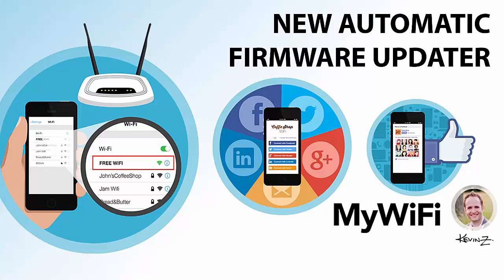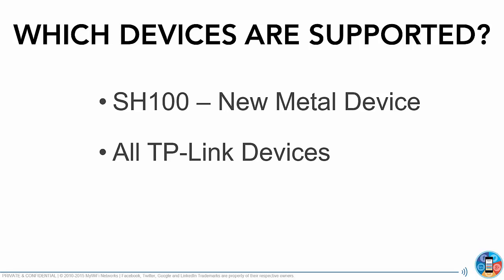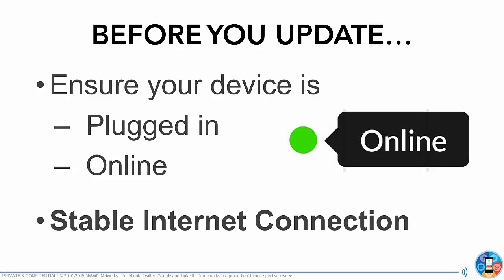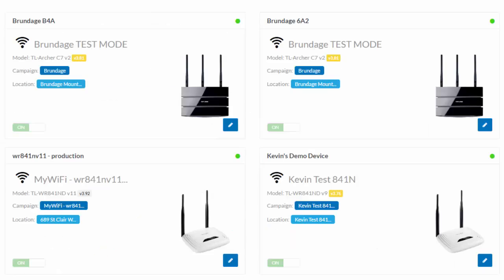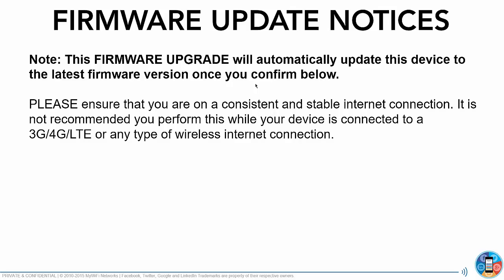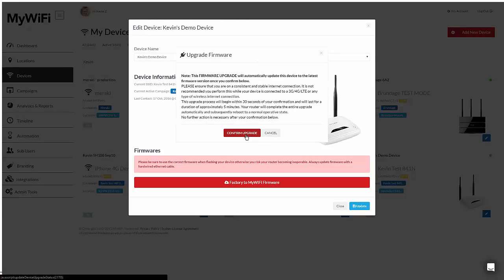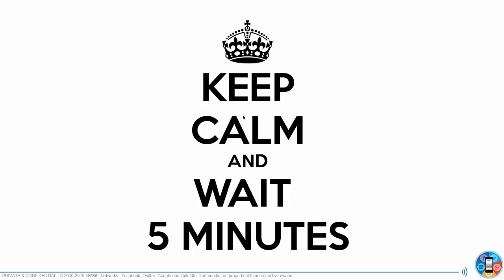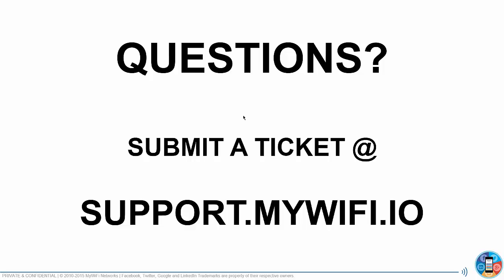NEW AUTOMATIC FIRMWARE UPDATES Hey guys Im super excited to announce that our ALL NEW F